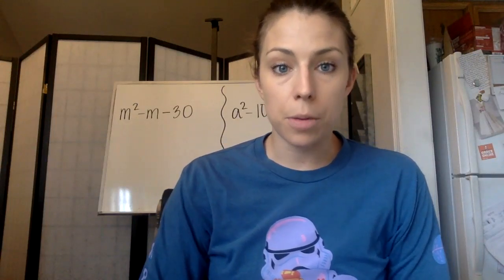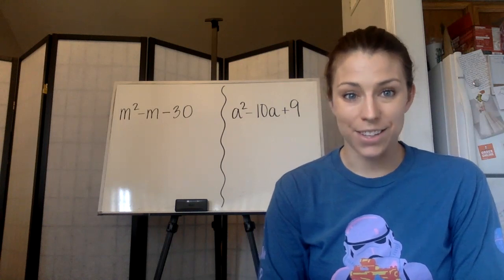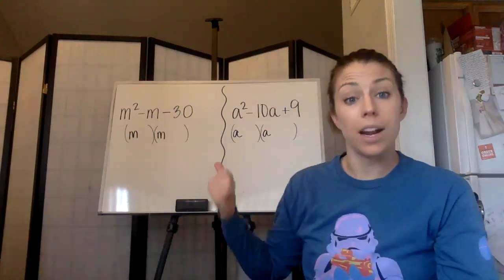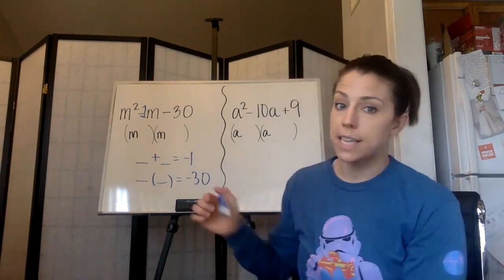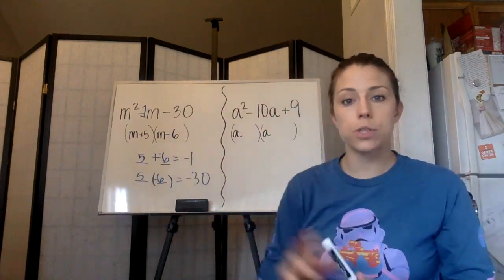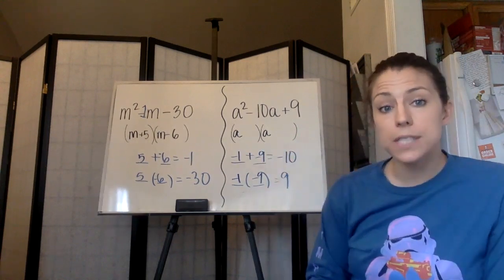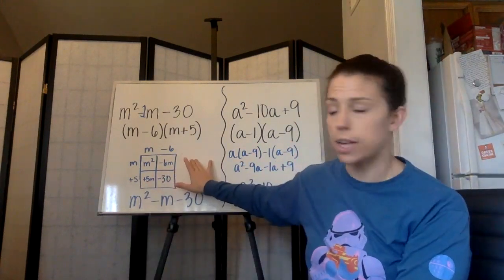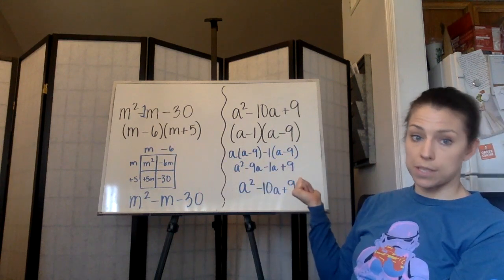Mrs. Angel - Algebra 1 March 20, 2020 - Two Examples of Factoring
Going over two examples that many students struggled with on IXL this week.  No new material, just two new examples of factoring.